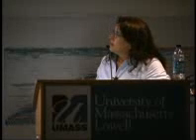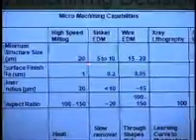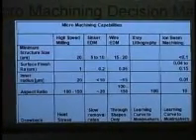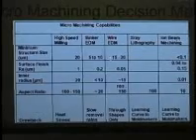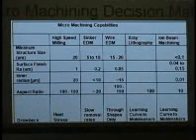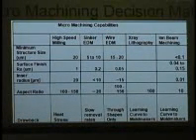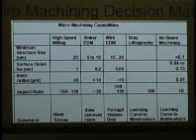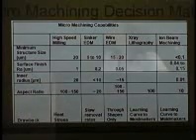How small can micro tooling go?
How small can micro tooling go video